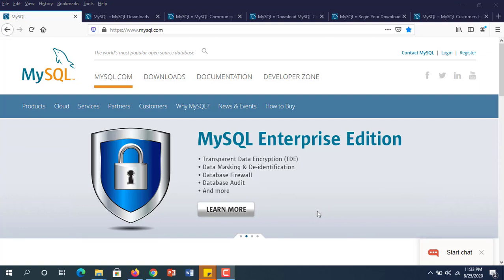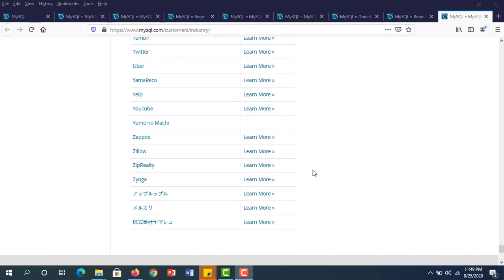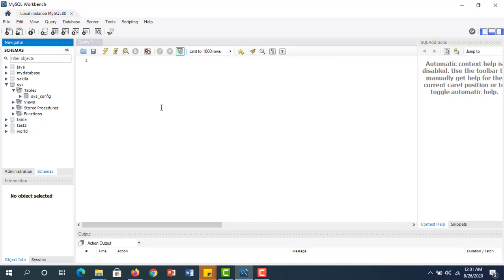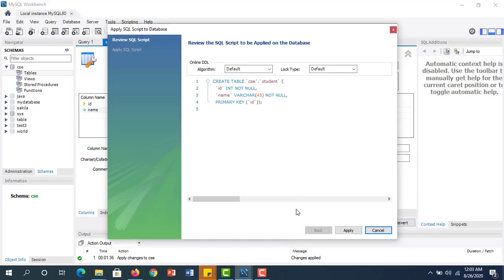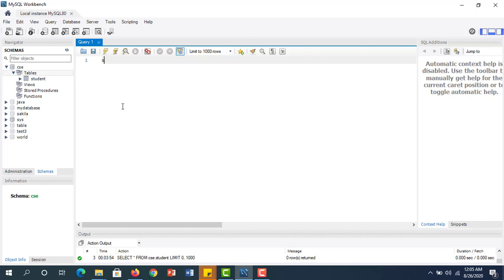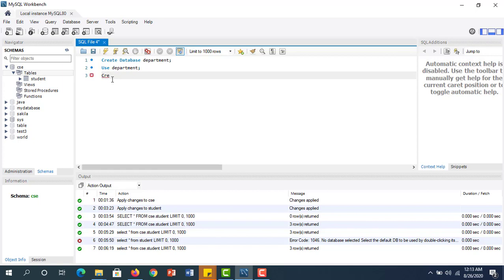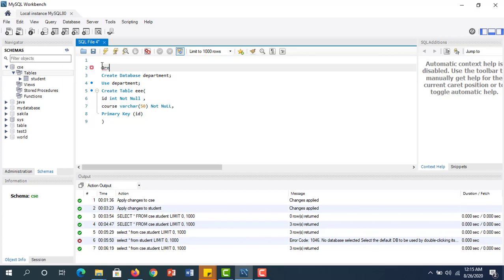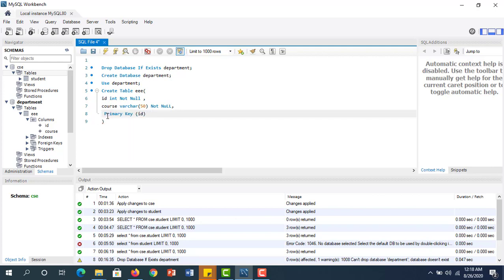#1 MySQL Tutorial for Beginners | How to create database and table in MySQL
1. To create a database and a table using Graphically by MySQL Workbench
2. To create a database and a table using a Query by MySQL Workbench

MySQL tutorial for beginners - Learn MySQL,  the world's most popular free and open-source database management system in the world.

MySQL Workbench is the official integrated environment for MySQL.

MySQL is a relational database management system based on the Structured Query Language(SQL), which is the popular language for accessing and managing the records in the database. MySQL is open-source and free software under the GNU license. It is supported by Oracle Company.

MySQL is used by many popular organizations, including Facebook, Twitter, Netflix, Spotify, Walmart, Paypal , Pinterest , NASA and YouTube.MySQL is used by many database-driven web applications, including Drupal, Joomla, phpBB, and WordPress.